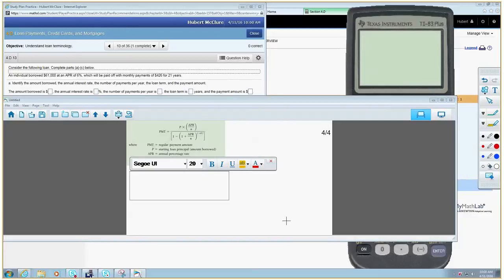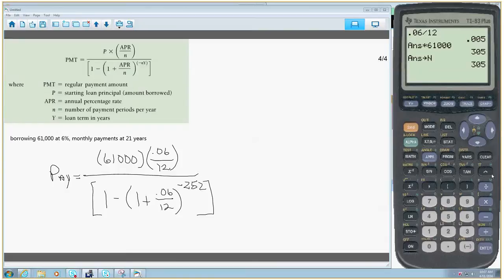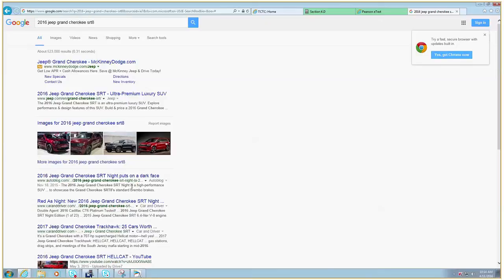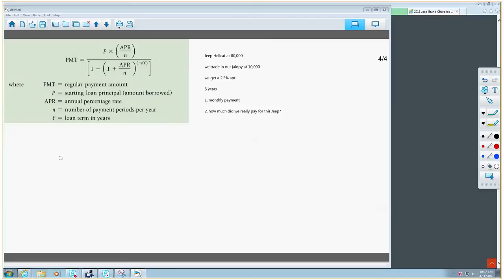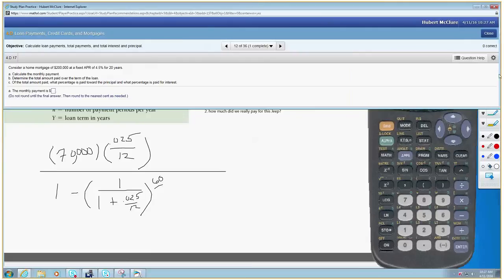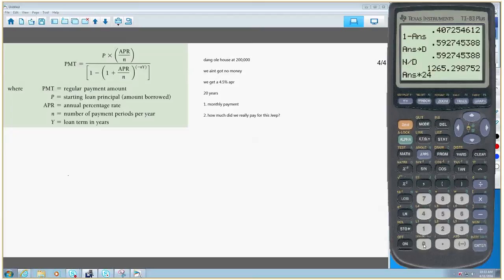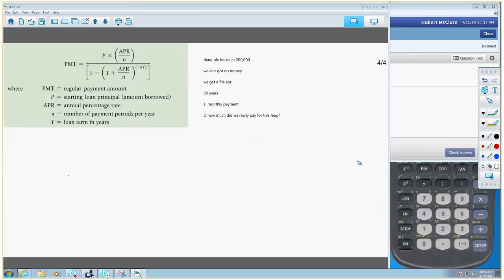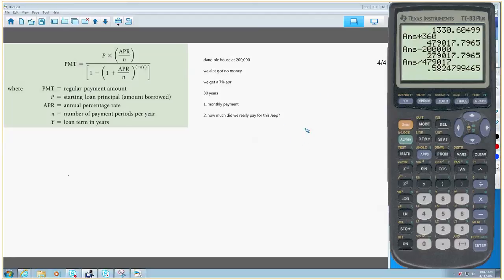MAT 103 Car Payment and Mortgage Monday, April 11, 2016 9 59 42 AM